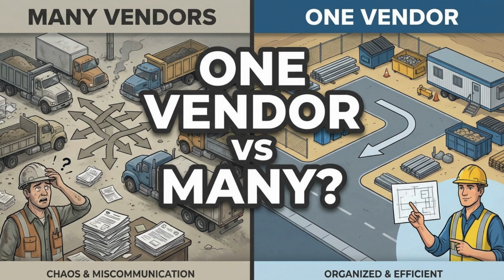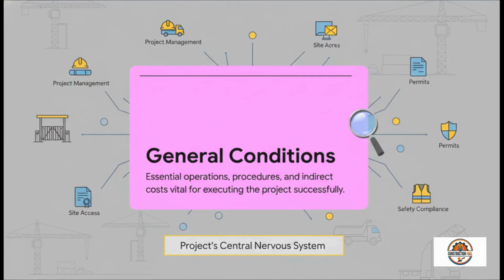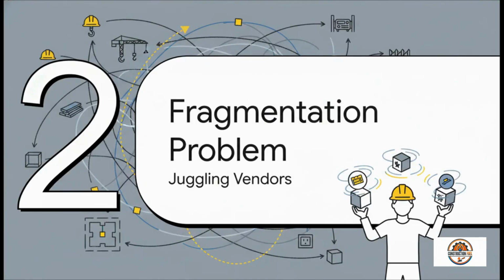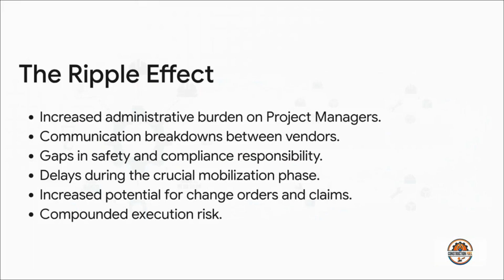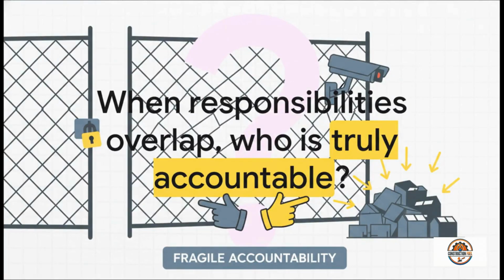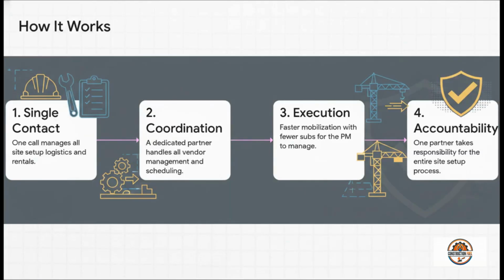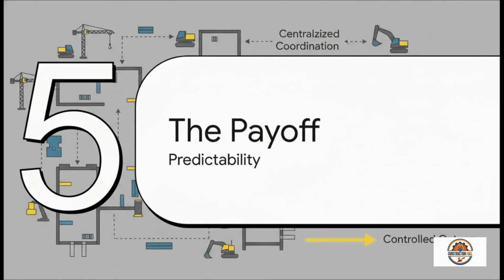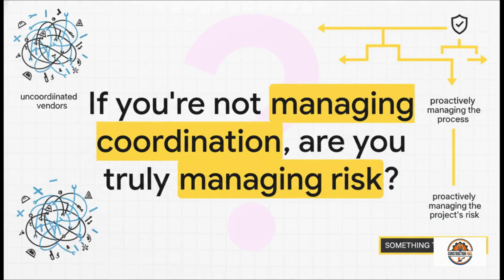Construction General Conditions: One Vendor vs. Many Vendors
General Conditions costs are rarely driven by the price of individual items — they’re driven by coordination.

This video compares two common approaches to managing temporary site services:

Coordinating multiple independent vendors

Using a single, centralized coordinating vendor

We focus on the operational impacts of each approach, including:

Procurement and contracting complexity

Scheduling and sequencing reliability

Site access and logistics coordination

Safety responsibility and accountability

Billing, tracking, and cost visibility

Rather than promoting a specific solution, this video explains why fragmentation often introduces hidden costs, even when unit pricing looks competitive.

Designed for GCs, CMs, and Owners who want clearer accountability, fewer handoffs, and more predictable General Conditions execution.